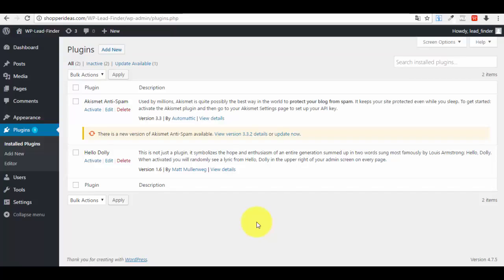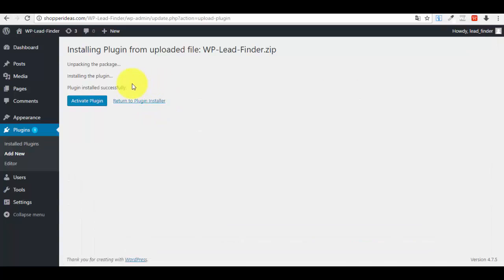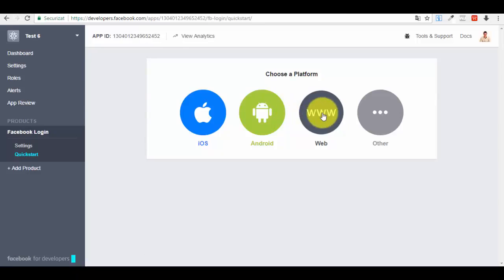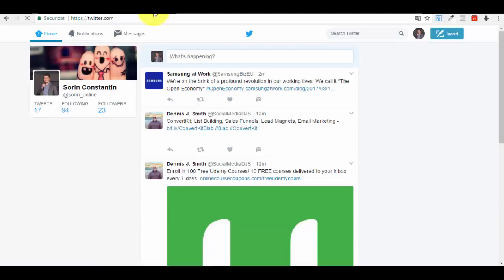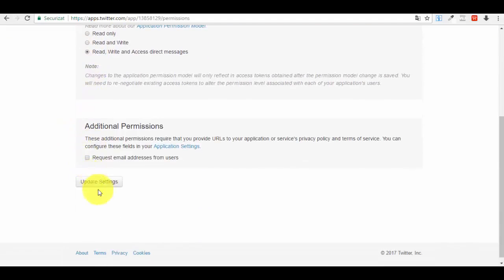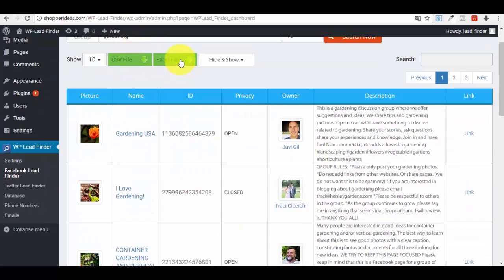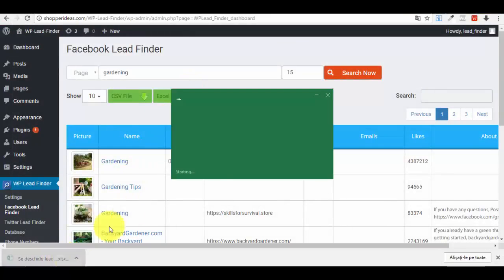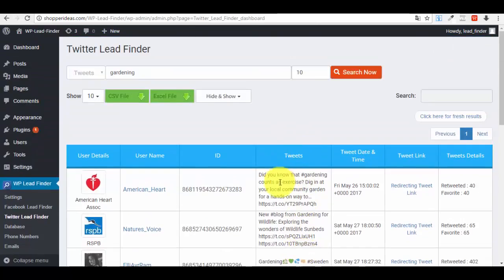WP Lead Finder Demo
Take a look on how to download and use the Wordpress plugin, WP Lead Finder. This plugin will help you find leads from Facebook and Twitter.

These leads will be listed down and can even be exported to a CSV or an Excel file by this plugin. It can then be used for follow up. This will eventually transcend into better conversions and growth of your business.

Install this plugin following the instructions in this video and increase sales. To know more about our products log